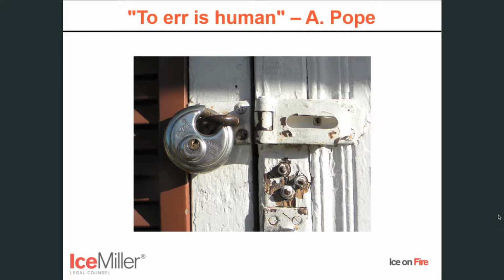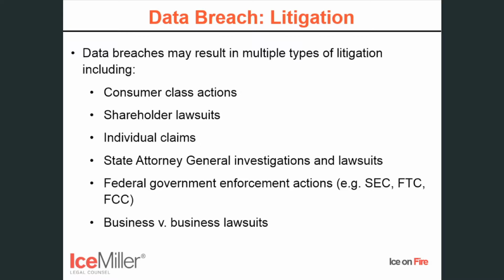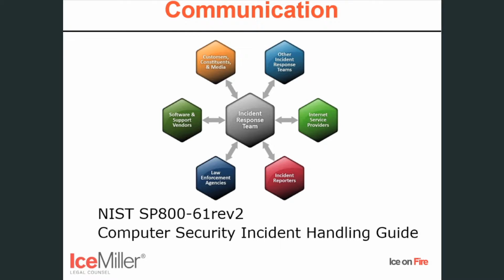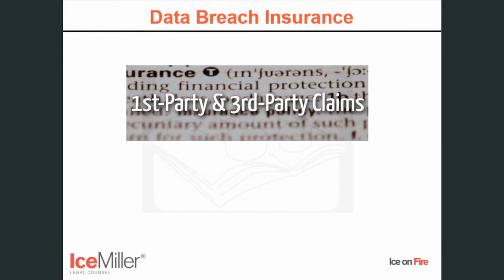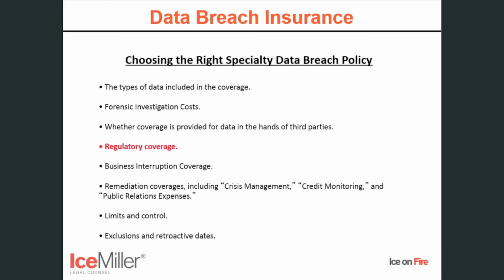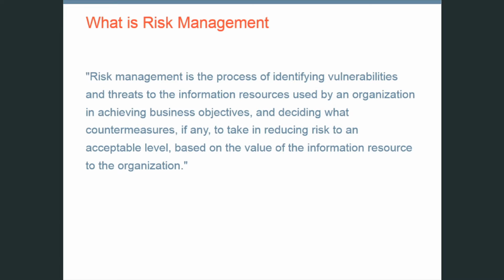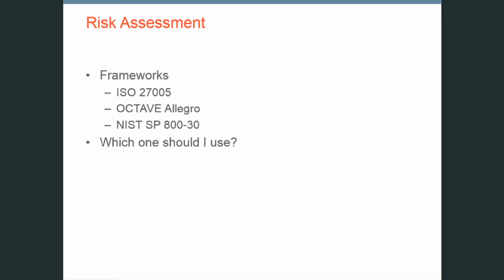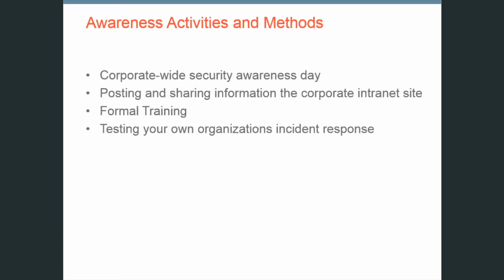Data Breach: Costs, Litigation, Mitigation and More | Webinar